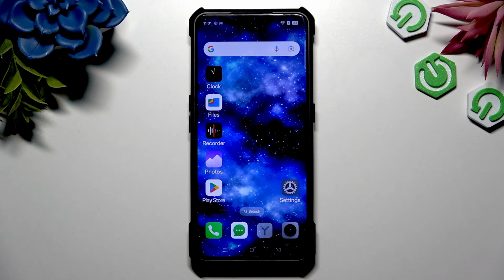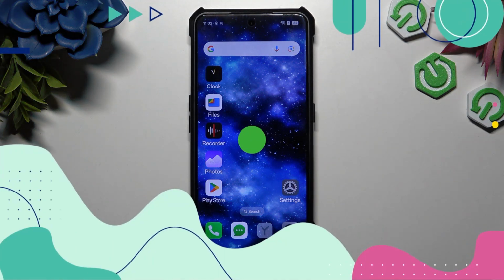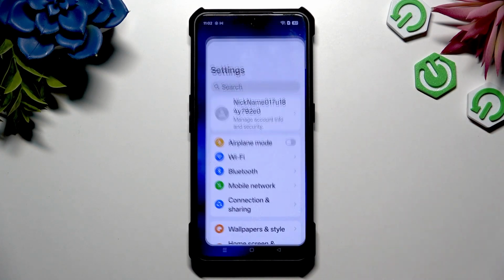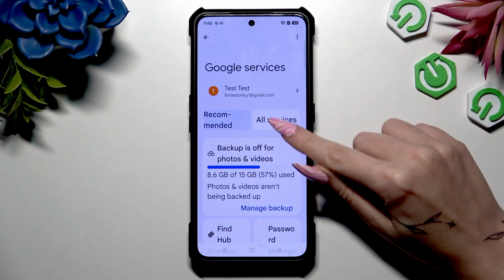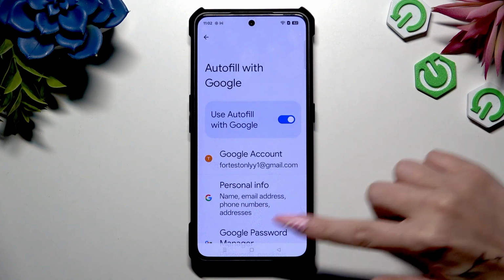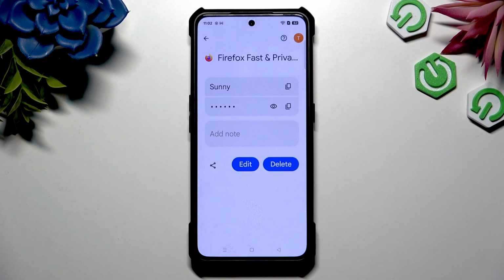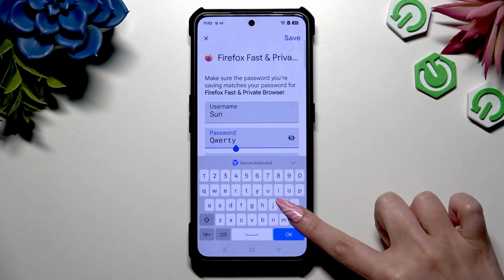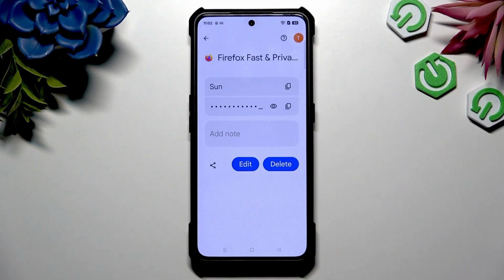REALME GT Neo 5 – How to Edit Saved Password in Google Password Manager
If you want to update or change a saved password on your REALME GT Neo 5, this video will show you exactly how to edit passwords stored in Google Password Manager. Learn step-by-step how to access your device settings, find the Google Password Manager, select the password you want to change, and save your updated information. This process is quick and secure, making it easy to keep your login details up to date on your REALME GT Neo 5. Whether you need to fix a typo, update a password after a reset, or simply manage your saved credentials, follow along for a smooth experience.

How to edit a saved password in Google Password Manager on REALME GT Neo 5?
How to update login details in Password Manager on REALME GT Neo 5?
Where can I find and change saved passwords on REALME GT Neo 5?

0:00 Introduction
0:10 Open Settings and Go to Google
0:20 Access Google Password Manager
0:30 Select and Edit Saved Password
0:40 Save Changes
0:55 Outro